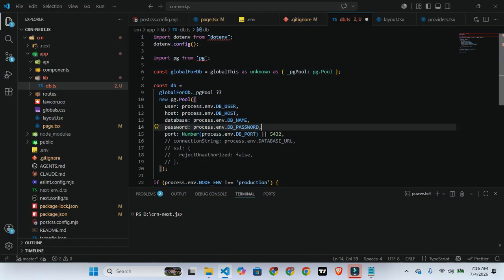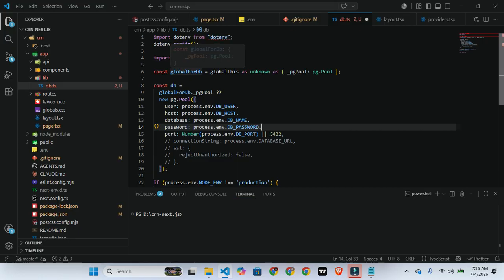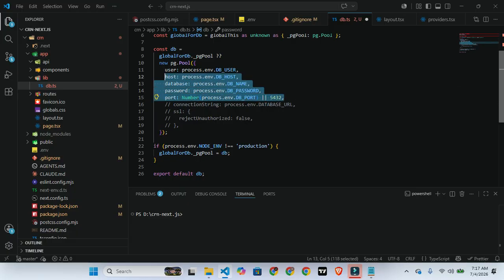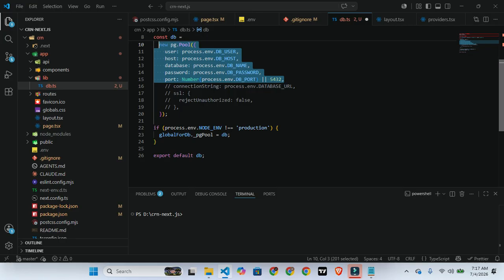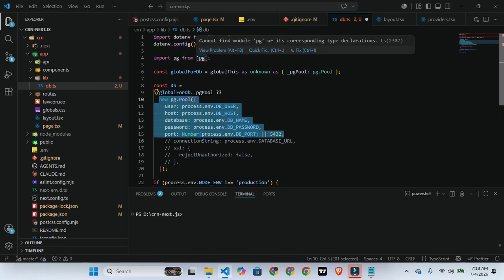Next.js Tutorial #42 Full Stack E-Commerce — Google OAuth + PostgreSQL (Neon) + Tailwind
Build a real-world E-Commerce app from scratch using Next.js, PostgreSQL (Neon), NextAuth, and Tailwind CSS — this is Part 41 of our full beginner-to-advanced Next.js E-Commerce series.

In this video, you'll learn:
✅ How Google Social OAuth works with NextAuth v5 in Next.js
✅ Connecting Next.js to a serverless PostgreSQL database (Neon)
✅ Structuring Server Components vs Client Components correctly
✅ Responsive design with Tailwind CSS & media queries
✅ Real production patterns used in modern full stack apps

This series is designed for developers who want to go beyond tutorials and build something real — an actual e-commerce platform, not a to-do app.

Next.js(App Router) • NextAuth(Auth.js) Neon (Serverless PostgreSQL) • Tailwind CSS • Google OAuth

📌 Next Lesson: [link]
📌 Source Code (GitHub): [comming soon...]